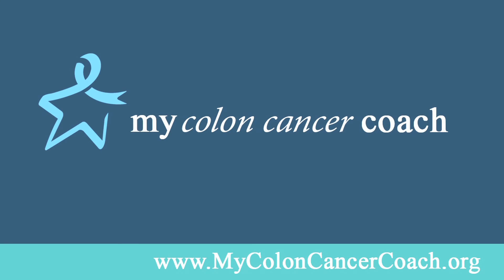What Types of Colostomy Bags are Used after Colon Cancer Surgery?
Are you wondering about using a colostomy bag after colon cancer surgery?  There are two types of bags generally used after this procedure.  Each type has has its advantages and disadvantages.  Dr. Mark Gimbel discusses these tools and their uses in this video.

VIEW THE ARTICLE: Types of Colostomy Bags Used after Colon Cancer Surgery